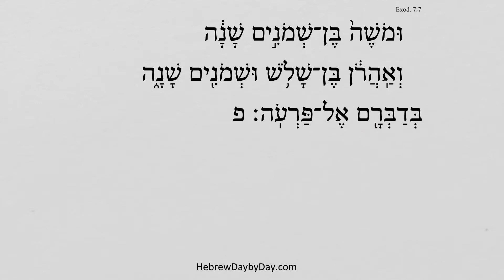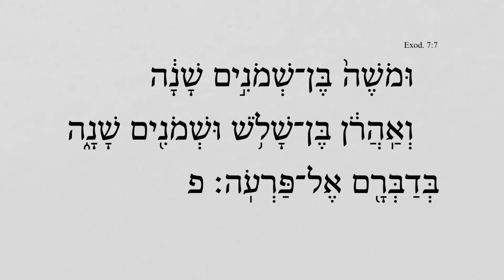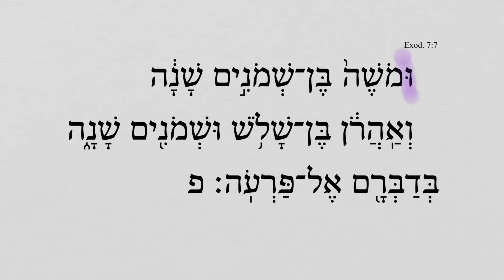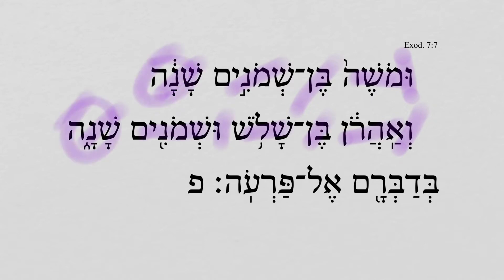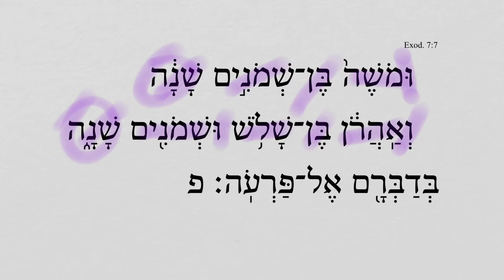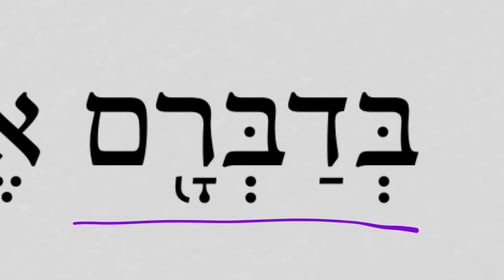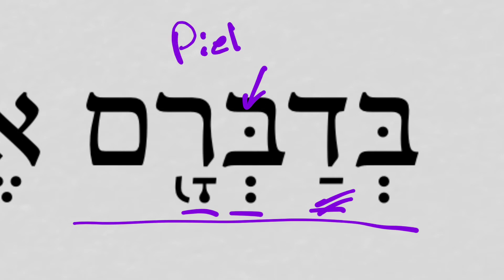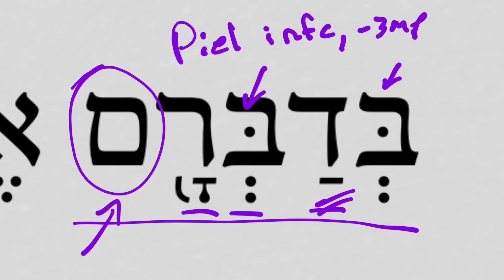Exodus 7:7 HebrewDaybyDay